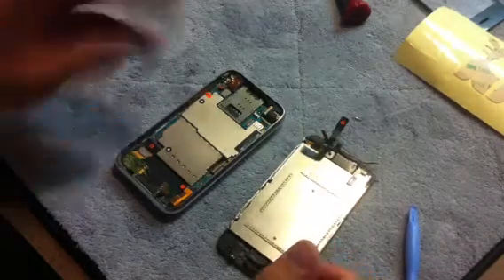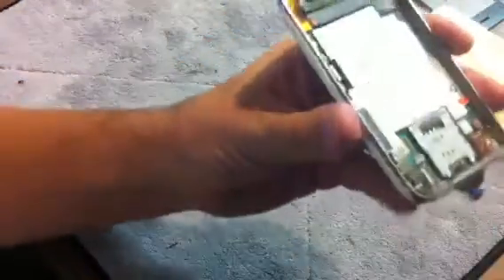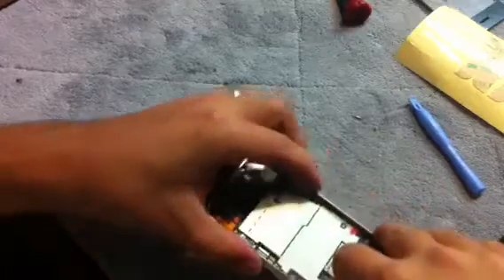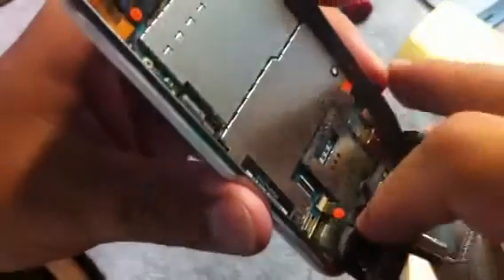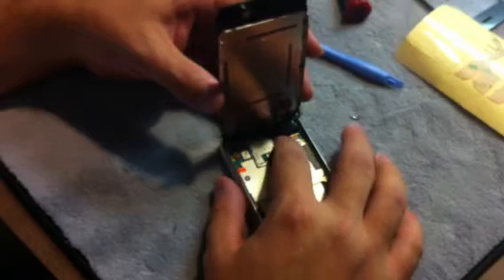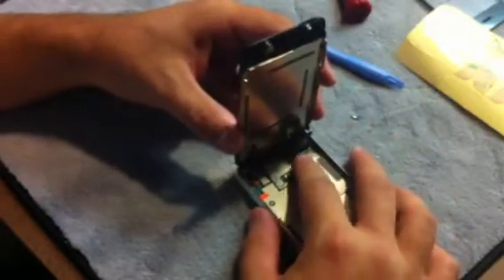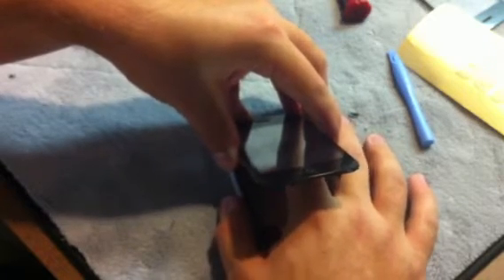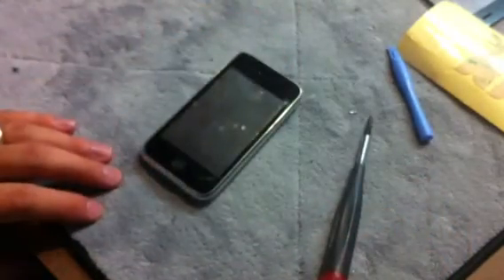Closing up iPhone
Finishing up the iPhone repair by closing it up.